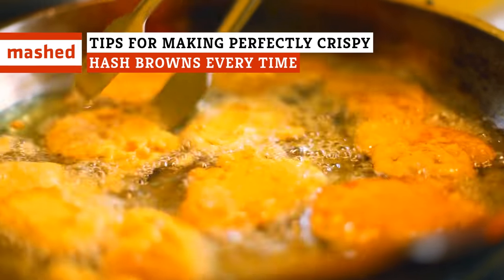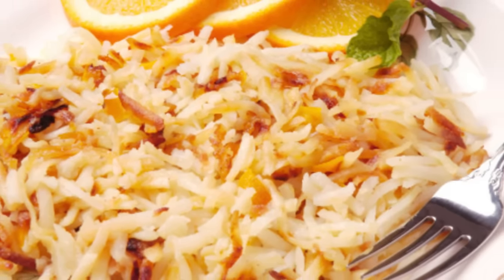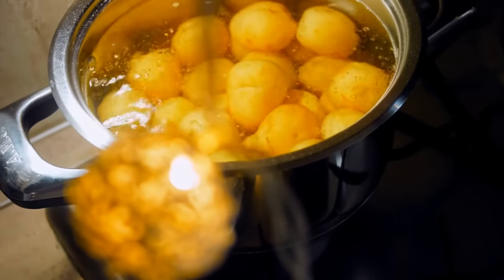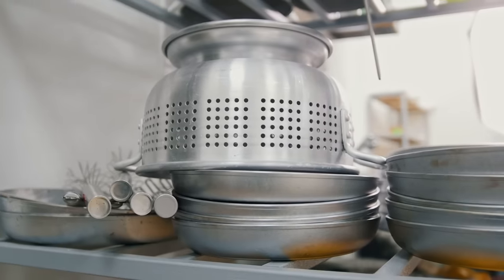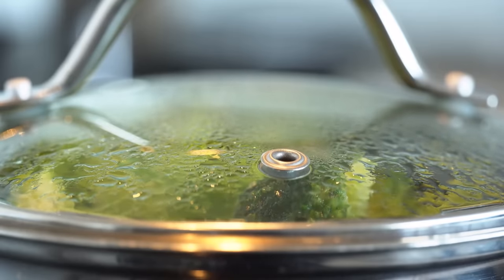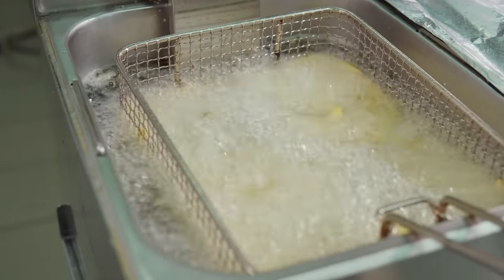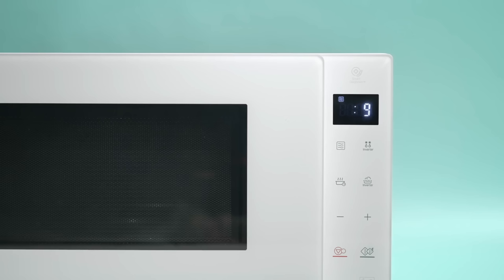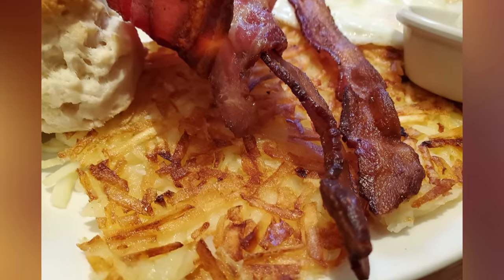Tips For Making Perfectly Crispy Hash Browns Every Time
Hash browns are a breakfast staple that are much simpler in theory than practice. Follow these tips and you'll produce the perfect potato patty every time.

Choose the right potatoes | 0:00
Soak or rinse the potatoes | 1:18
Pre-cook your taters | 2:12
Use vinegar | 314
Drain the potatoes | 4:09
Opt for a nonstick pan | 4:54
Preheat the pan | 5:52
Use rendered fat | 6:52
Don't overcrowd the pan | 8:00
Take your time | 9:04
Drain them before serving | 9:50
Serve them immediately | 10:40

Voiceover by: Katlynn Millions